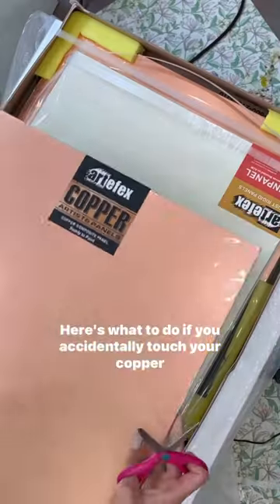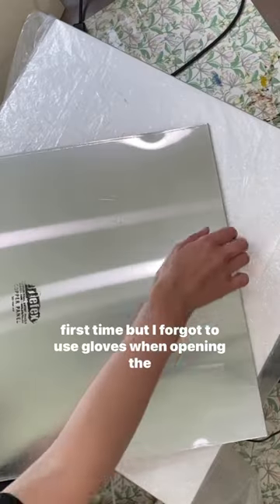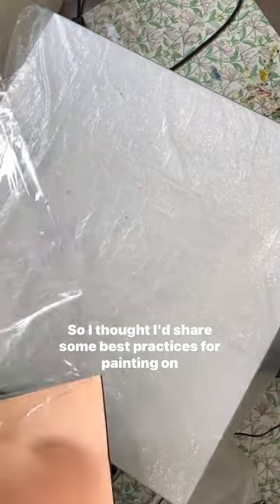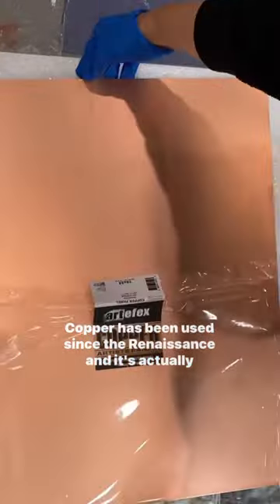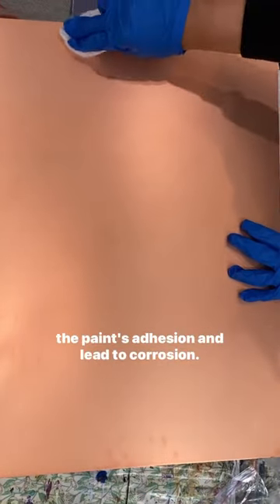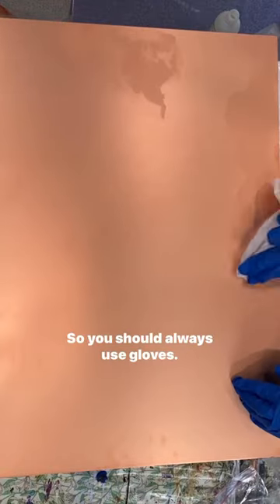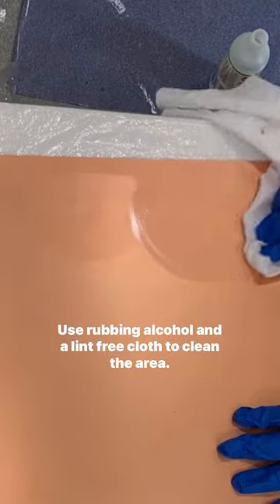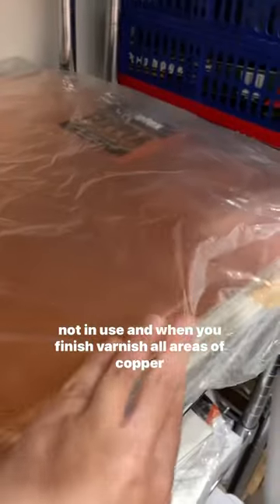Oops!! … don’t make this mistake! paintingoncopper ✨🟧 ✨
Have you ever painted on copper?!! ✨🟧✨

Thx Artefex Art for the panels!!

I’m still new to painting on copper so I’d love to hear any tips & advice you have about the surface!  ✍️

Copper panels seem to be growing in popularity (at least on my Insta feed) but they have actually been used since the renaissance.  It’s a very stable painting surface as it doesn’t warp.  These days aluminum & copper composite panels (ACM & CCM) like this one provide even more stability & longevity.  I’m thinking of ways to incorporate the metal into my paintings & allowing it to show through.  You may also like to know it comes ready to paint on.

What I’ve learned lately is that copper takes a little bit of extra care.  It can oxidize over time & avoiding finger contact with the copper surface is essential to prevent oil and moisture transfer, which can interfere with paint adhesion and lead to corrosion.

To prepare a copper panel for painting, follow these steps:

1. Always use gloves or clean dry hands to touch the surface.
2. Remove oils, dirt, and contaminants using rubbing alcohol or a copper cleaner.
3. Keep the panel in its bag until it’s in use.
4. Finish by varnishing the full surface (including the back if it’s also copper) to prevent oxidation.

Here’s how to clean finger marks & smudges from your panel:

1. Get a soft, lint-free cloth or a cotton swab
2. Use isopropyl alcohol in a diluted form, 70% or lower.
3. Apply the alcohol sparingly and gently to the area.
4. Dry the copper surface to prevent any moisture from causing tarnishing or corrosion.
5. If corrosion is still evident & alcohol didn’t remove oxidization use copper stain remover by Rublev using a lint free microfibre cloth.  Then use alcohol to clean off the entire surface. Finally use Rublev copper rinse to stop any further corrosion.